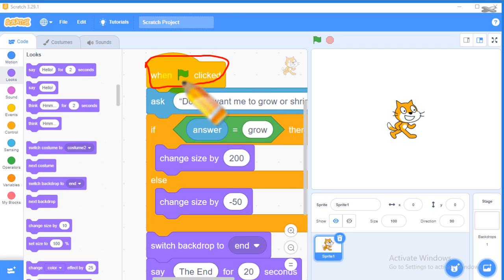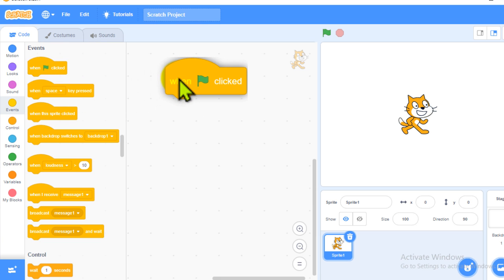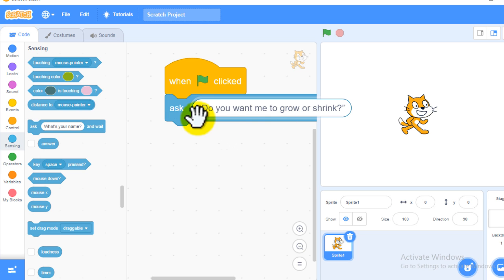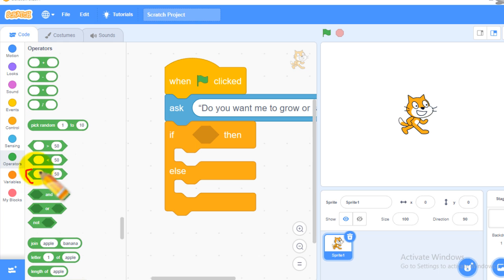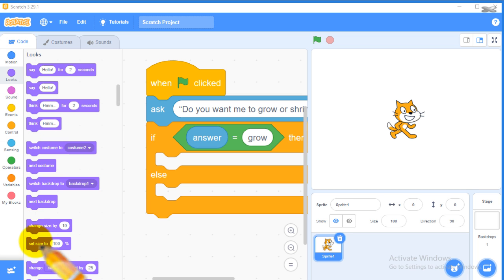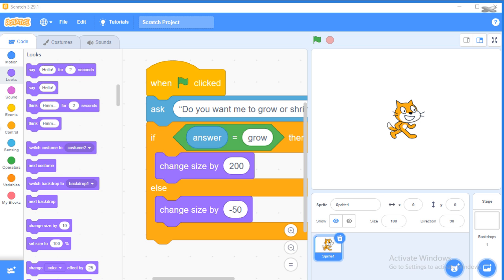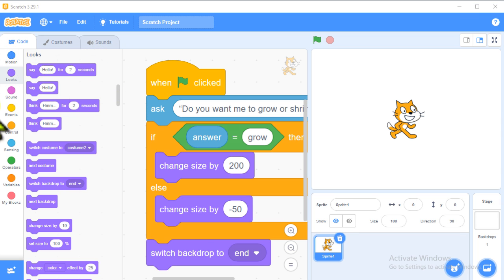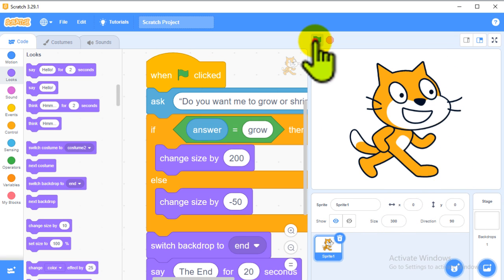Scratch Programming for Kids | Grow or Shrink Cat Activity in Scratch (Step by Step Tutorial)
Welcome to Scratch Programming for Kids 🎉
In this video, you will learn step by step how to create a fun Scratch program where the Scratch Cat asks:
👉 “Do you want me to grow or shrink?”

If the user types grow, the cat will become bigger 🐱⬆️
If the user types shrink, the cat will become smaller 🐱⬇️

Finally, the program will switch to an End backdrop and display “The End” message.

This is a simple and fun activity for kids who are just starting Scratch programming.
By the end of this video, you’ll understand how to:
✅ Use Events, Sensing, Control, Operators, and Looks blocks.
✅ Ask questions and check user answers in Scratch.
✅ Add a second backdrop and name it “End.”
✅ Show messages at the end of your program.

💡 Don’t forget to save your project in Scratch and try it yourself!